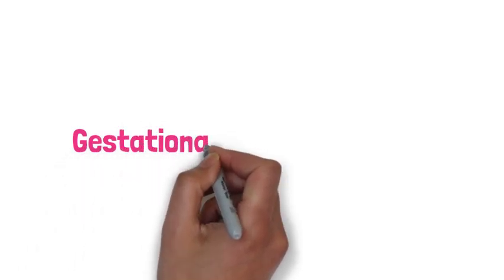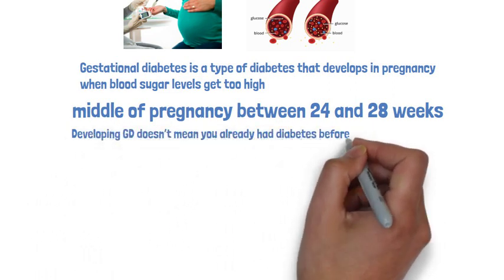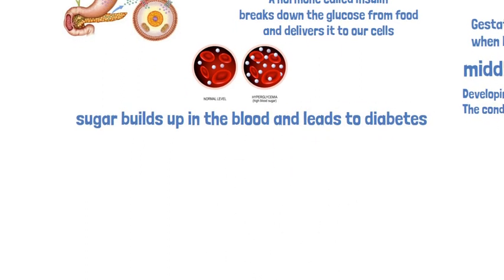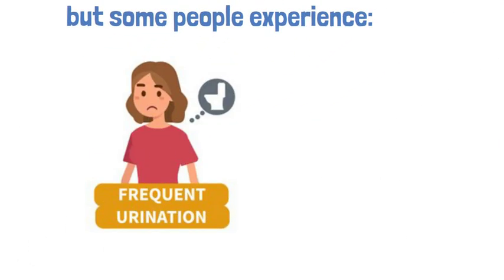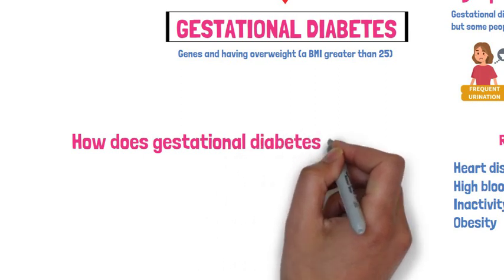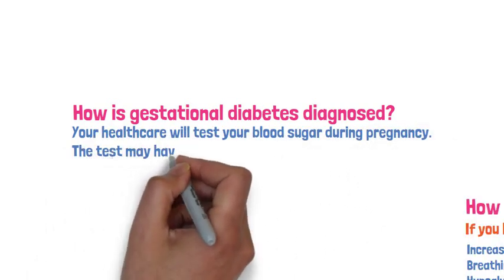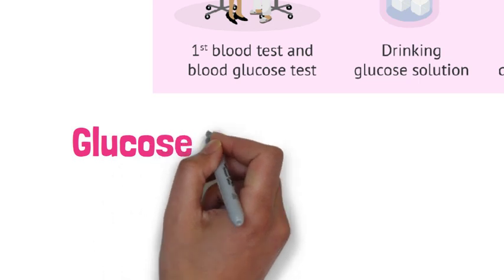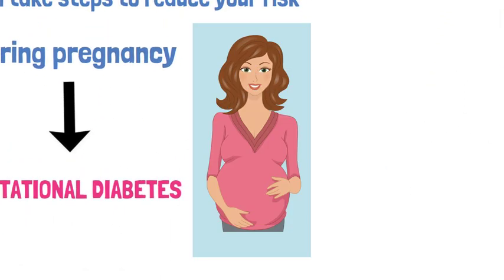Gestational Diabetes Mellitus in Easy | Chemical Pathology | Animated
Gestational diabetes (GD) is a type of diabetes that develops in pregnancy when blood sugar levels get too high.
Detail videos in Future InshAllah and bright well from this video. I will try my best to improve educational content.